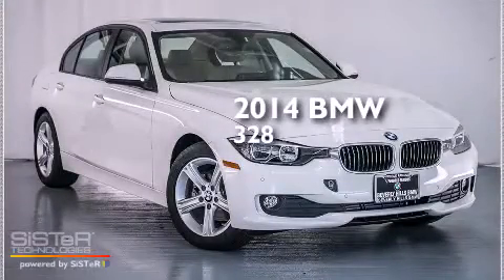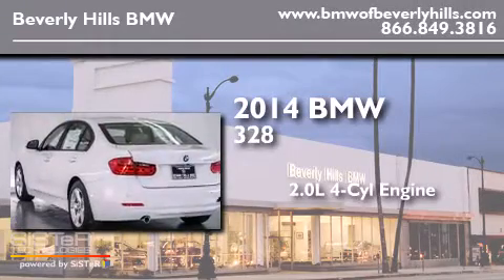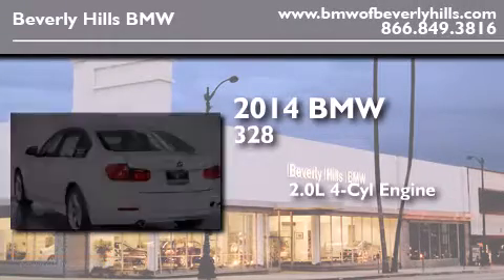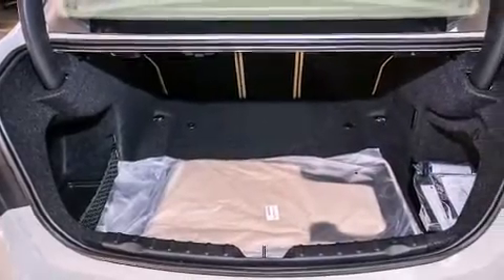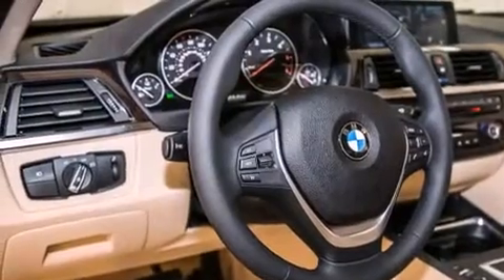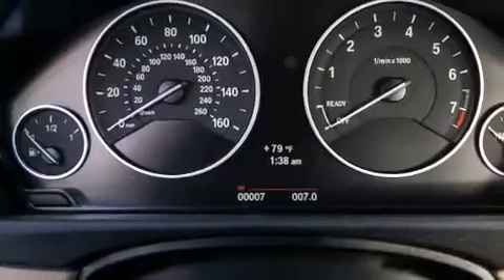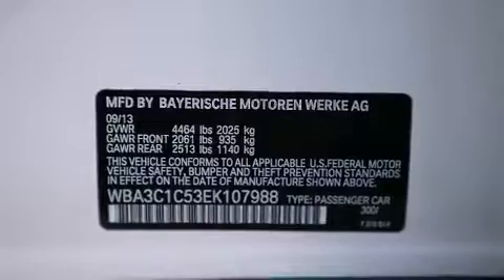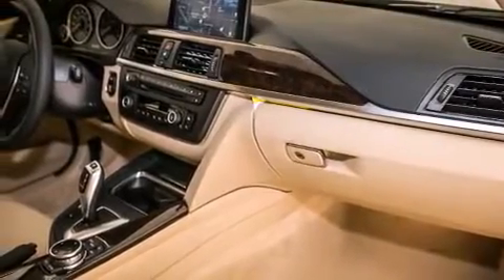2014 BMW 328I Beverly Hills CA 90036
Year : 2014
 Make : BMW
 Model : 328I
 Engine : 2.0L I-4 cyl
 Trans . : Automatic
 Exterior : Alpine White
 Miles : 7
 Interior : Venetian Beige SensaTec

 2014 BMW 328I Beverly Hills CA